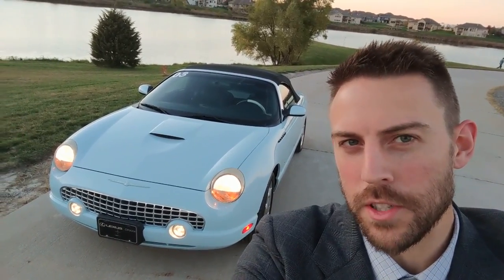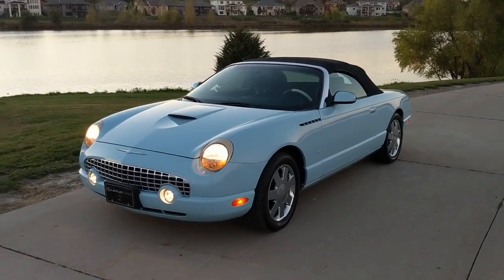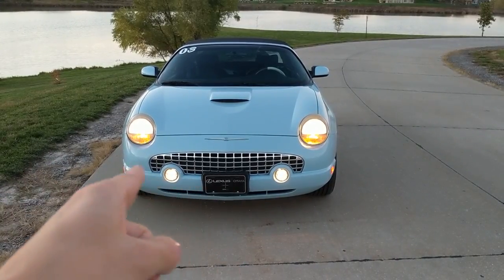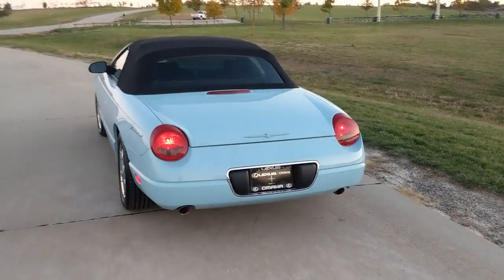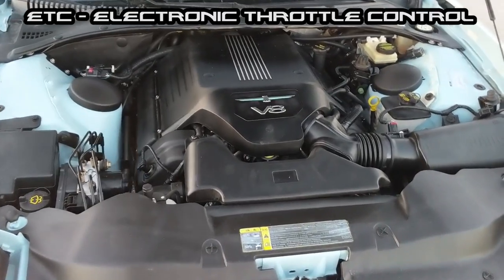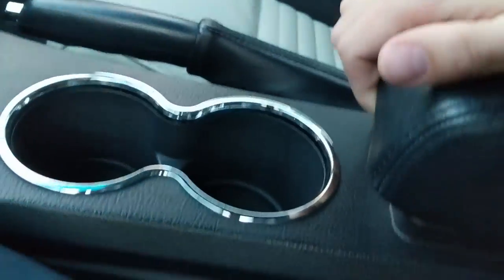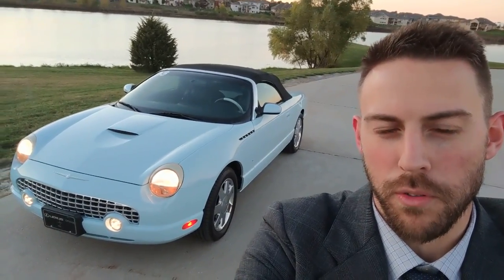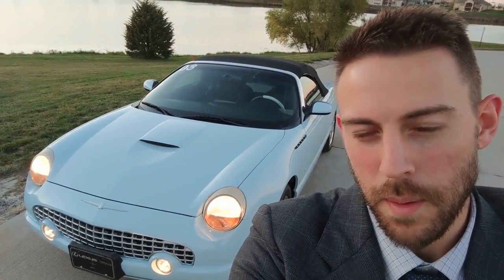2003 Ford Thunderbird Convertible Review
How does this 03 Ford Thunderbird hold up after 15 years?